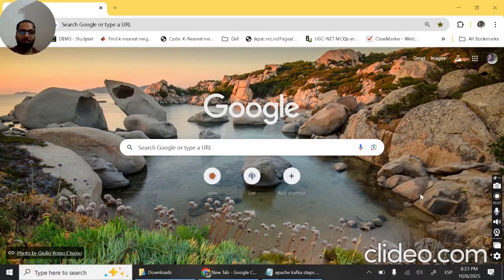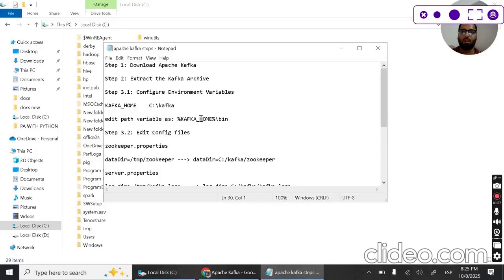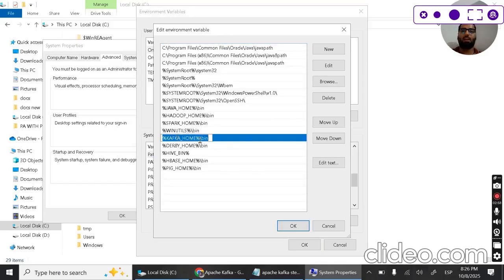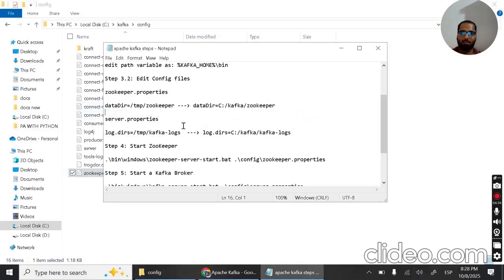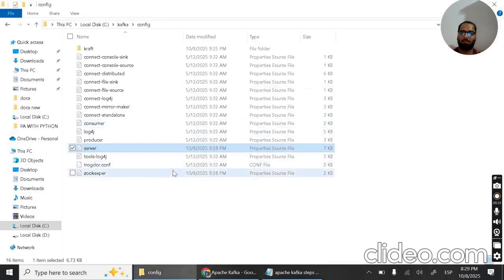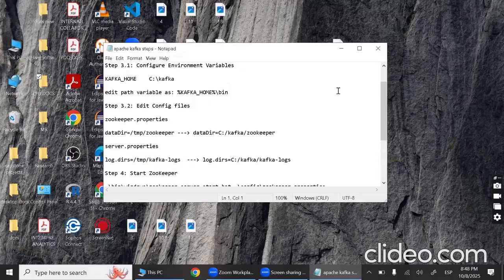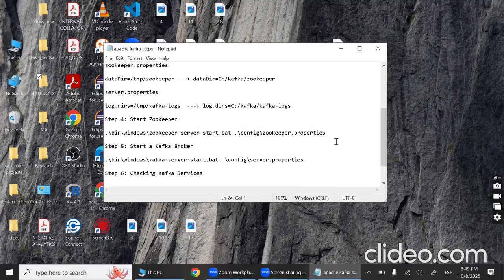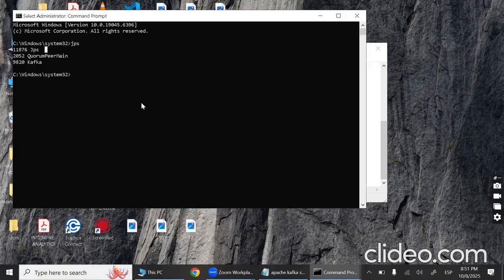Install Apache Kafka on Windows 10/11 | Step-by-Step Setup Guide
Learn how to install and set up Apache Kafka on Windows 10 or 11 step by step! 🧠
In this video, we’ll walk you through the entire Kafka installation process, including downloading Kafka, configuring Zookeeper, starting Kafka servers. Perfect for beginners, developers, and data engineers getting started with real-time data streaming.

💡 What You’ll Learn:

How to install Apache Kafka on Windows 10/11

How to configure and run Zookeeper

How to start Kafka server and test message flow